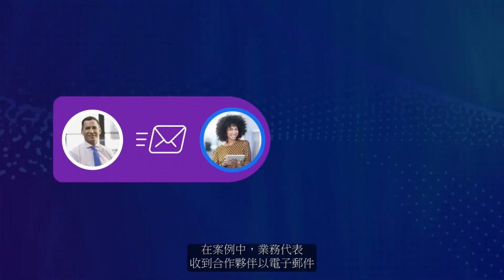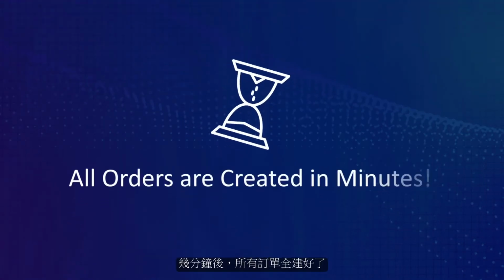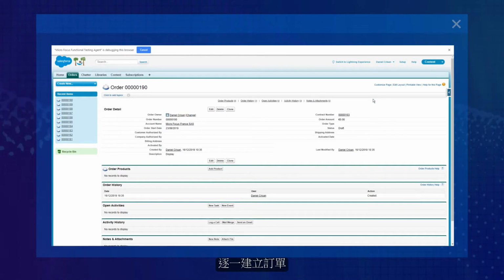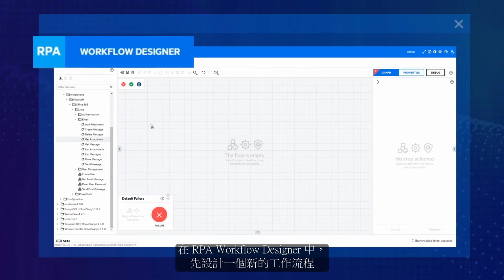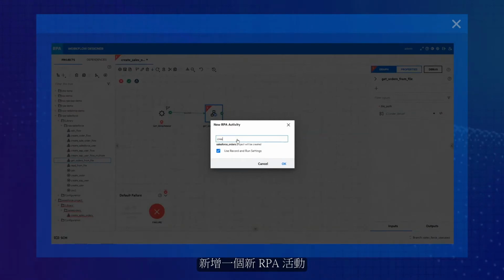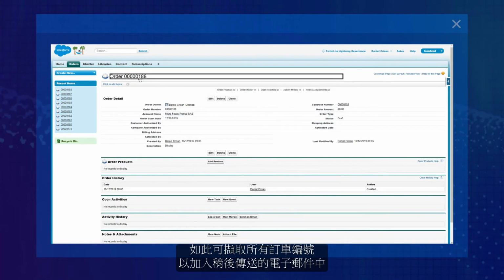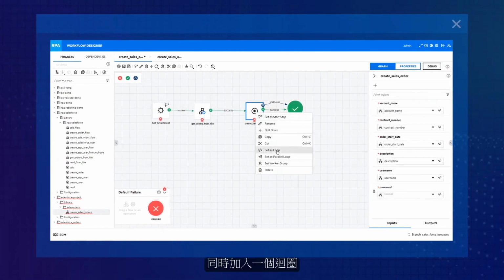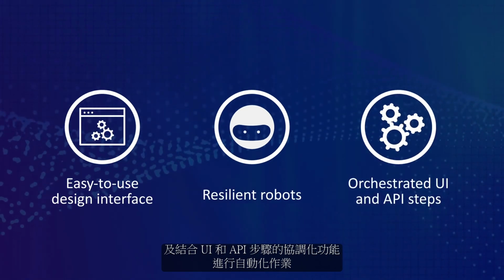Micro Focus RPA 在 Salesforce 中建立訂單的實機展示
觀看 Micro Focus RPA 如何在 Salesforce 中自動建立銷售訂單。在這種情況下，業務透過電子郵件寄送的 Excel 附檔接收來自合作夥伴的訂單。｢我沒有時間在 Salesforce 中輸入所有這些訂單，｣業務認為，｢這是機器人的工作！｣因此，業務從自助服務門戶 (self-service portal) 觸發 RPA 工作流程。 工作流程讀取電子信件，解析 Excel 文件中的數據，然後將請求交給機器人。 機器人開始工作。 它登錄到 Salesforce 並為 Excel